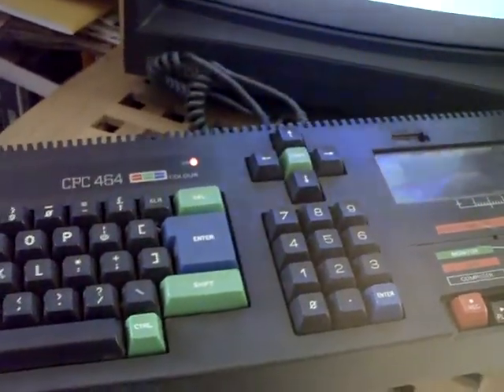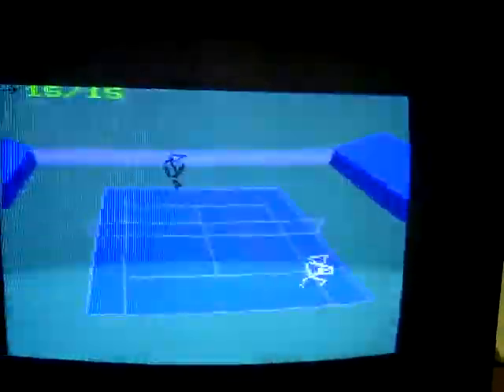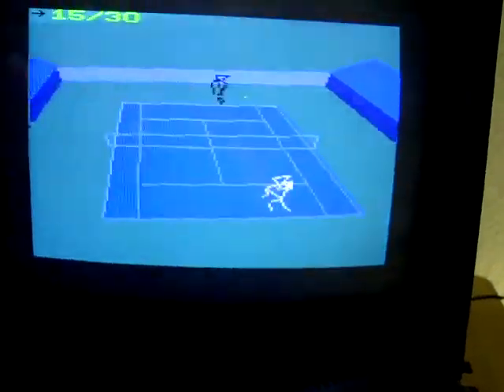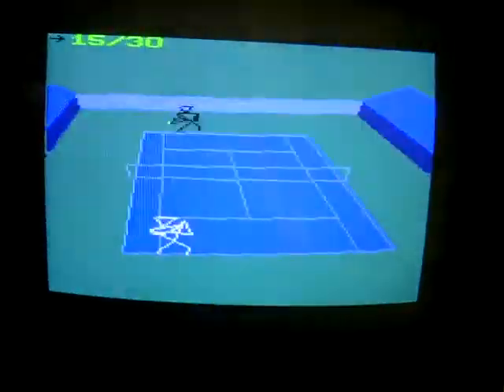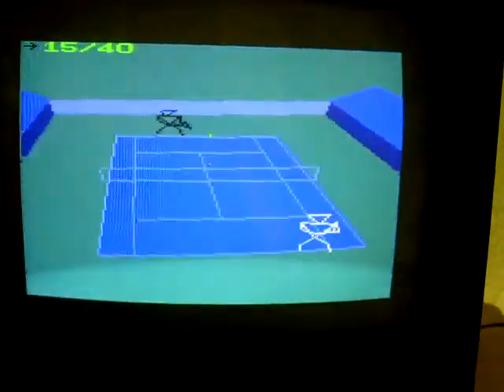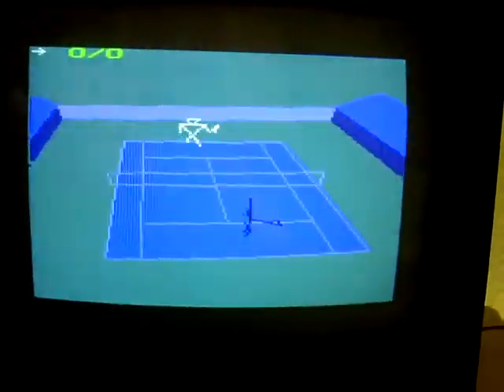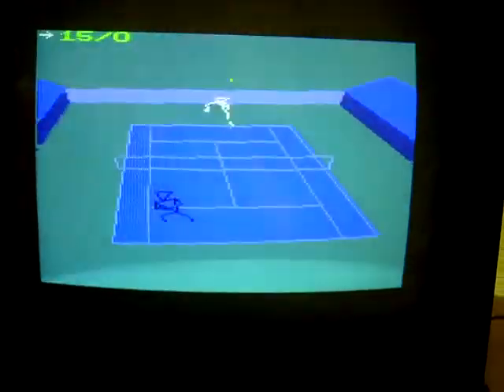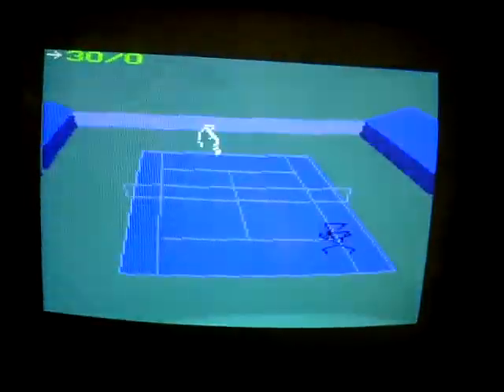International 3D Tennis on the Amstrad CPC 464 - YouTube Exclusive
A nice pseudo 3D tennis game for the CPC 464 from Palace software dating from 1990.